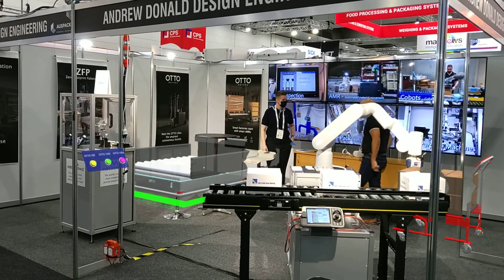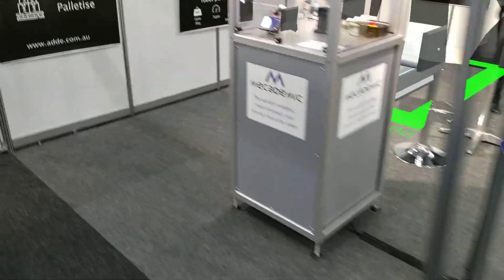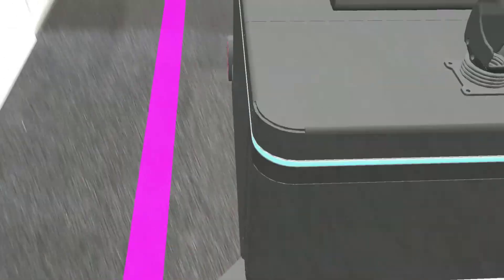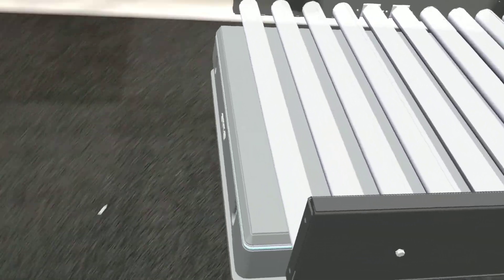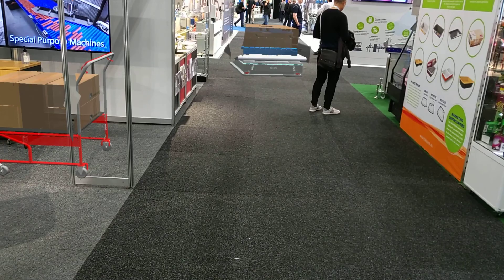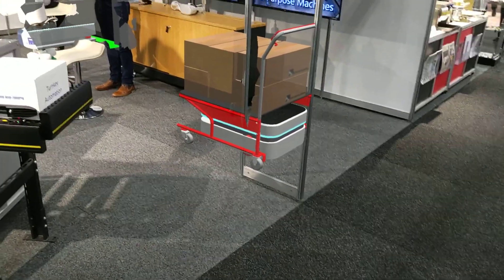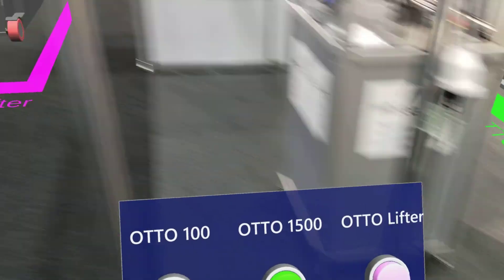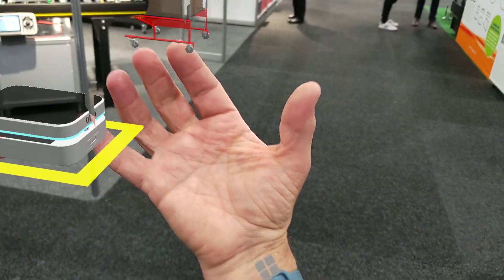Augmented Reality demonstration of the OTTO Motors family with Hololens 2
On our stand at Auspack 2022 we were able to give a full introduction and demonstration of the OTTO family of AMR thanks to the Augmented Reality or Mixed reality capability of the Hololens 2.

We built this demonstration to show the capabilies of the OTTO 100 with a trolley, the OTTO 1500 with a roller top and the new OTTO Lifter picking Australian pallets off the ground.